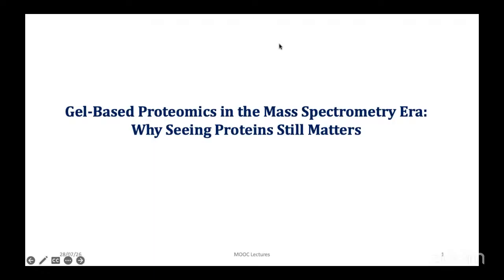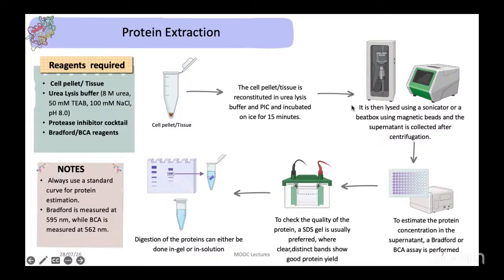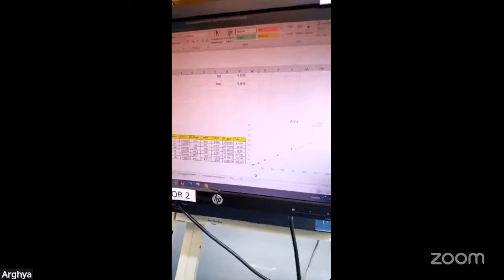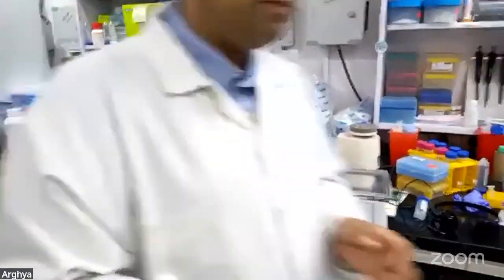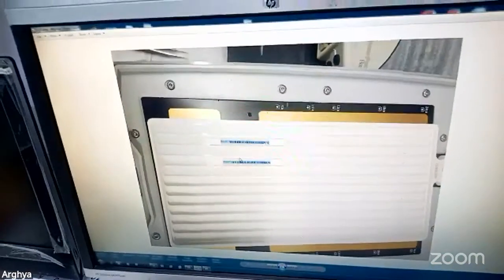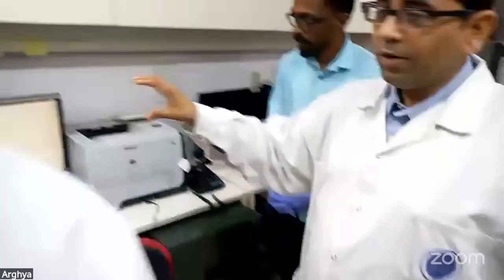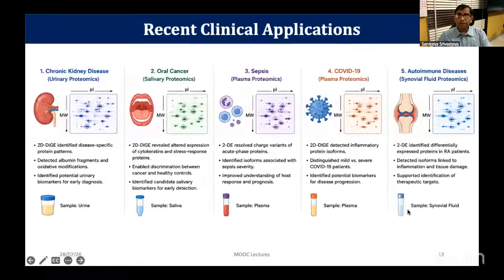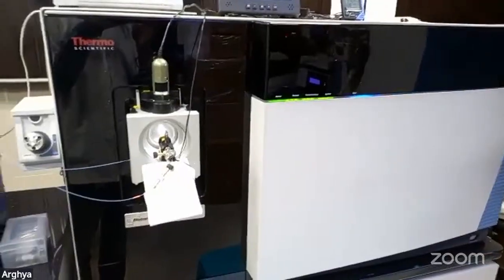Live Interactive Session 1: Foundations of Proteomics: From Principles to Gel-based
Live Interactive Session 1 : Foundations of Proteomics: From Principles to Gel-based ( "Introduction to Proteogenomics ", "Introduction to Proteomics" & "Proteins and Gel-Based Proteomics")  by Prof. Sanjeeva Srivastava